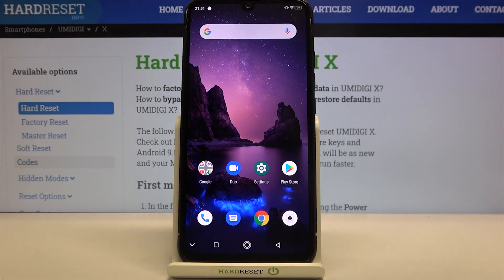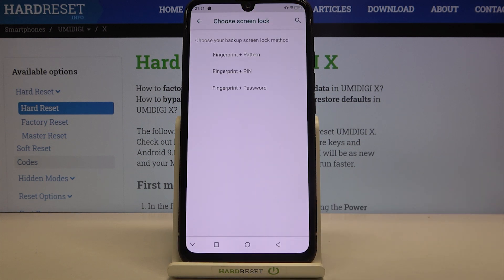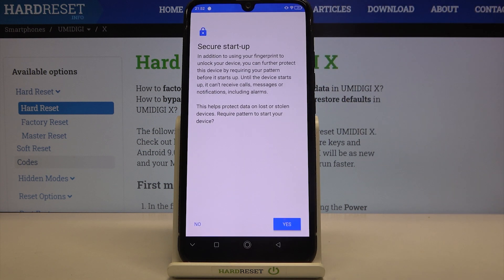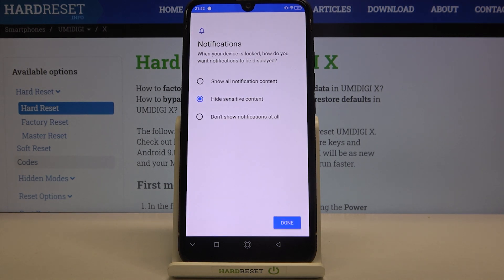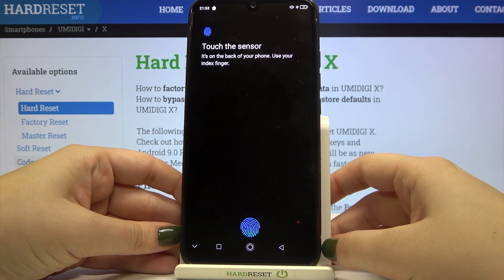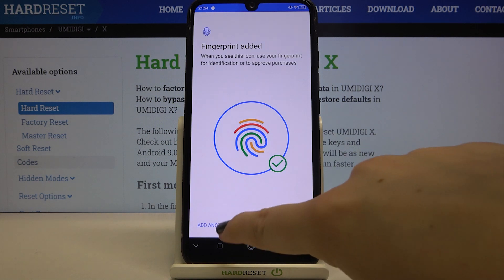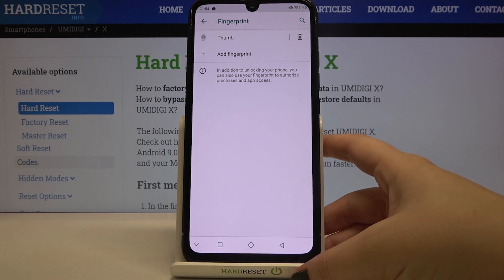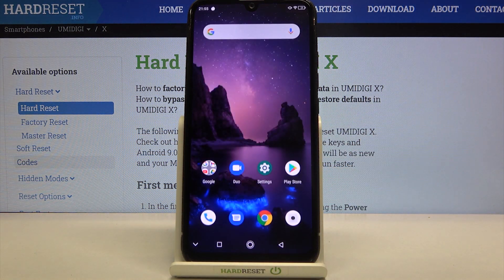How to Add Fingerprint to UMIDIGI X – Set Up Screen Lock Method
If you have decided to secure your UMIDIGI X with a fingerprint, but you don't know how to do it, check the attached video. Follow our instructions and go to UMIDIGI's lock screen settings and locate fingerprint option there. See how to properly add a fingerprint to UMIDIGI X and check how the fingerprint sensor works. If you want to discover more screen lock methods on UMIDIGI X, then go to our YouTube channel and look for relevant tutorials there.